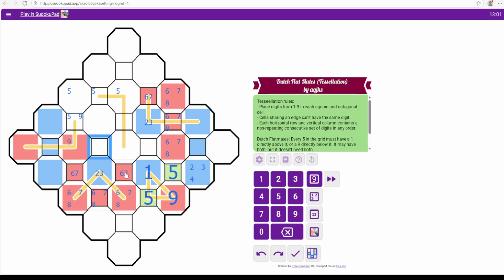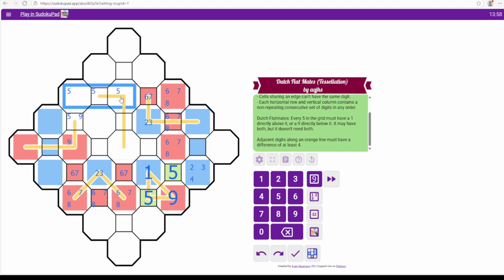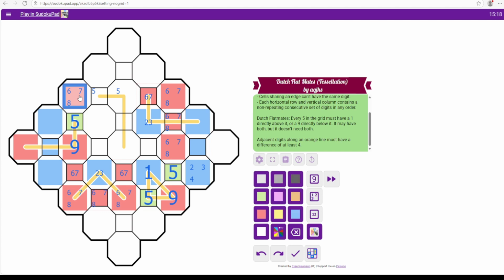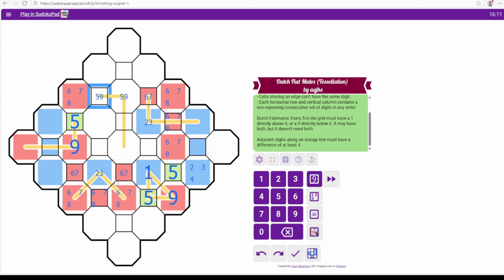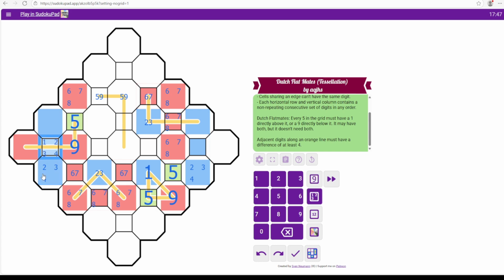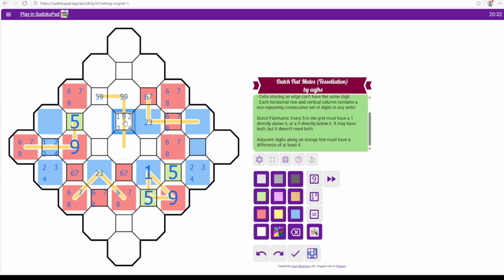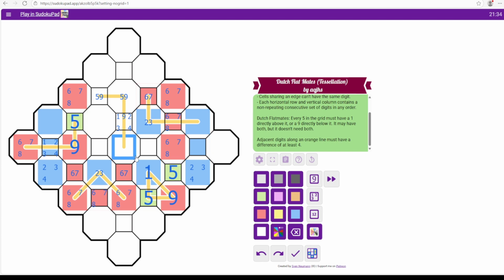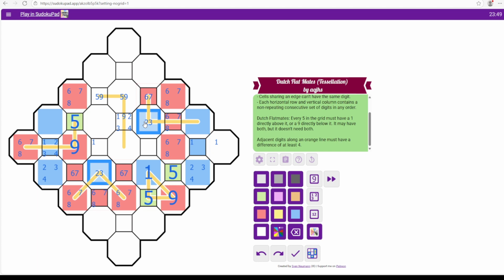Sudoku September Day 25: Dutch Flat Mates (Tessellation) (2/4)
Day 25 of Sudoku September, where for the next 30 days I will solve a different sudoku, often with different styles.

Today's puzzle is Dutch Flat Mates (Tessellation) by aqjhs.